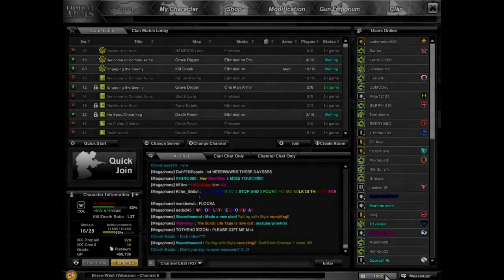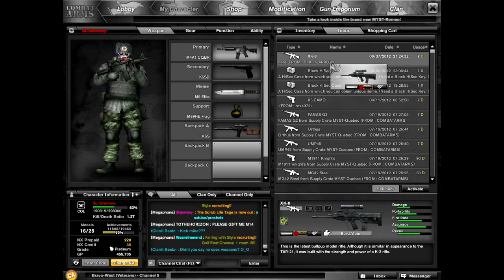Combat Arms XK-8 Review | Shadolance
Stats:
Damage 39
Portability 59
Rate of Fire 74
Accuracy 86
Recoil 68

Statistically, a great gun. Performance, not so great. Damage dropoff is okay, but below average. Spray is hard to control, taping makes you slow down too much. Gun looks weird. Scope isn't the best for the purpose. Burst mode isn't bad, but due to dropoff could be better. It's a usable gun, but DEFINITELY not for competition. What I notice is that the people who are good with it are CRAZY good with it, and everyone else sucks with it. It was released in the Ghost Town update a while back.

Overall: 6.75/10

THIS IS MY LAST REPOST!!! SO HAPPY :DDD  Triple chin :)